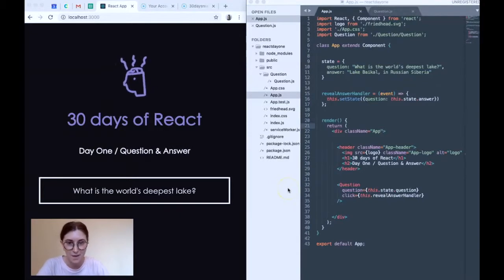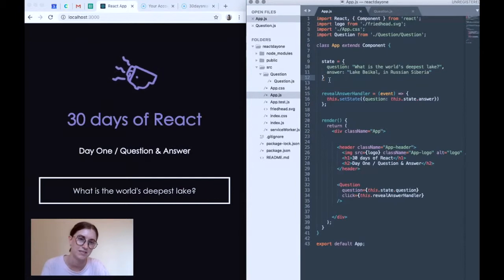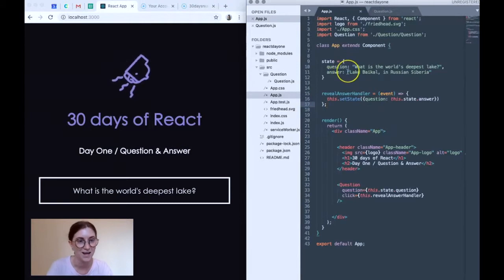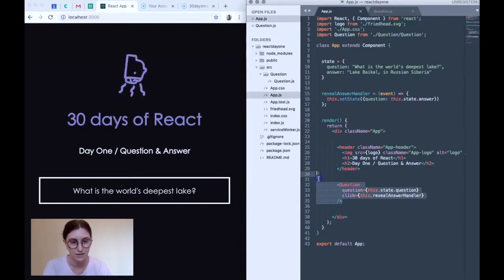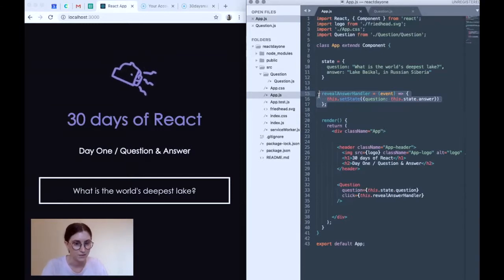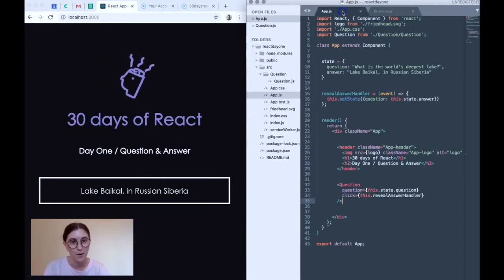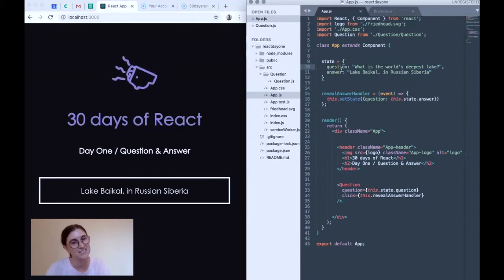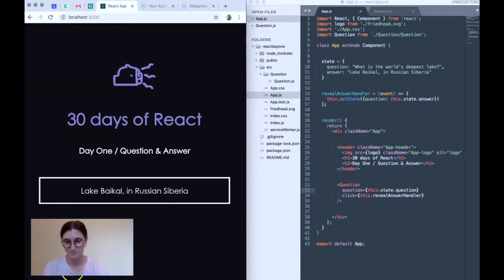30 Days of React - Day One - "Question & Answer" app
For my first project i've created a super basic React app that shows a question, and then reveals the answer upon clicking.

Concepts Explored:
- How to pass props
- Intro to state

Follow me as I self-learn React.js. Each day for thirty days i'll be creating a simple app and posting about it, (attempting to) explain my code, and discuss what I have learned. By the end of day 30 I hope to have a basic working knowledge of React.js and its applications!